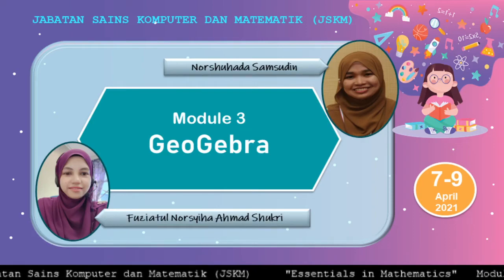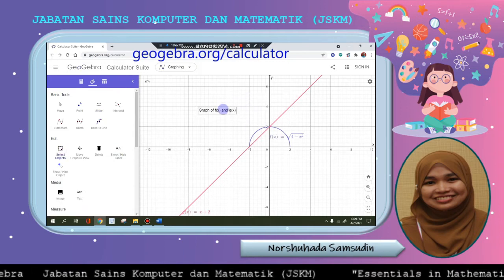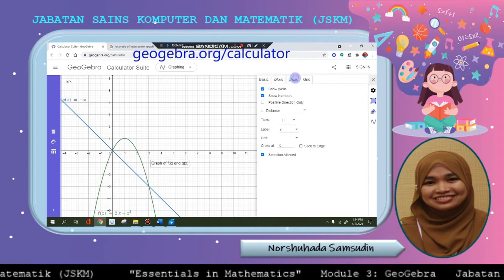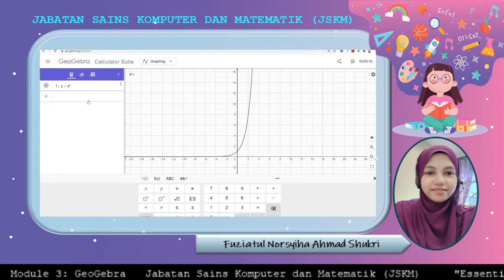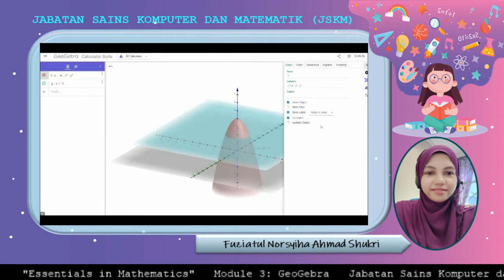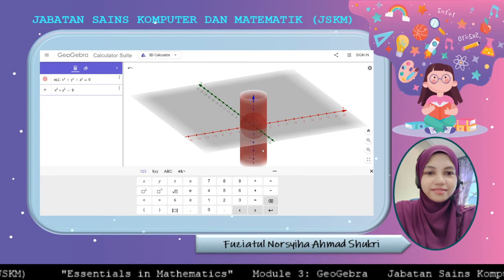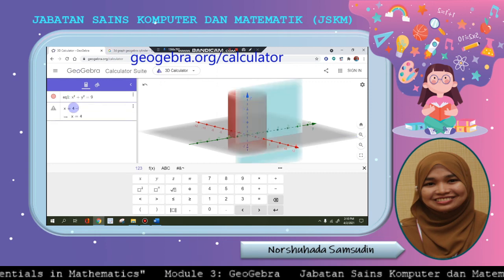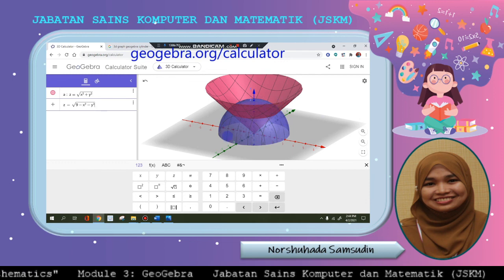e-FES2021 (Module 3- GeoGebra)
Speakers :

Madam Norshuhada Samsudin
Madam Fuziatul Norsyiha Ahmad Shukri